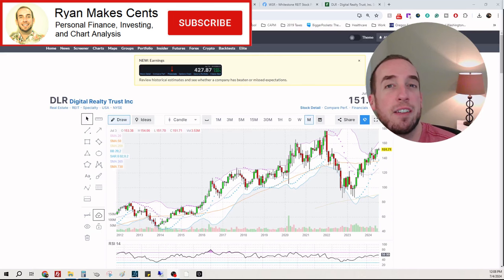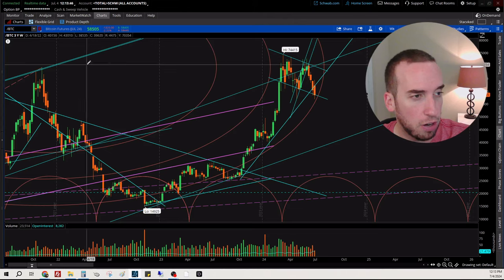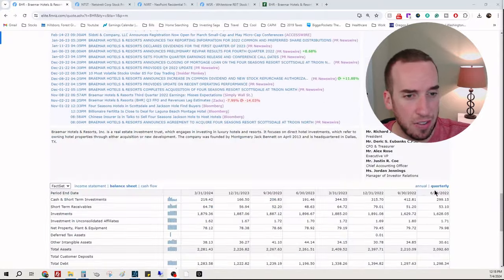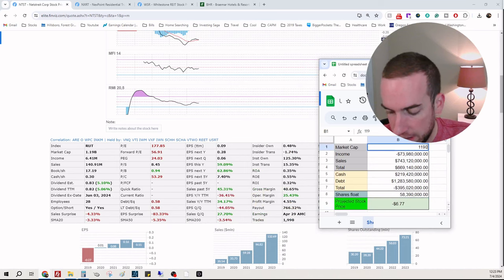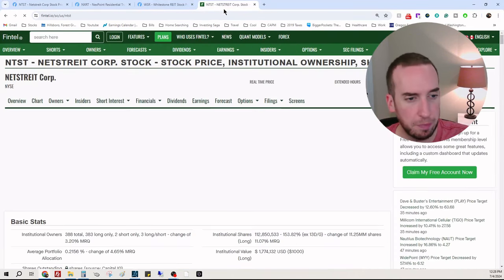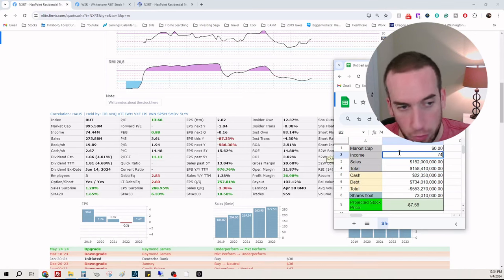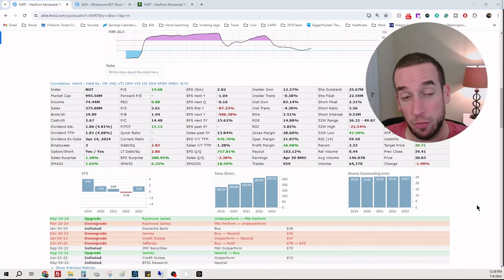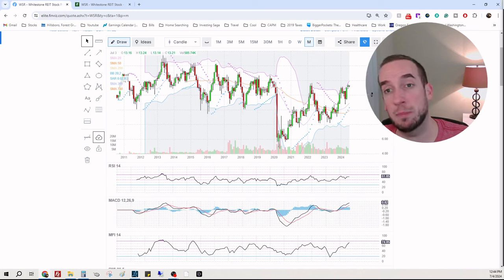Reviewing 5 REITS! Dividend Stocks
In today's episode, I discuss 5 REITS!

00:00:00 - Introduction
00:00:39 - DLR - Digital Realty Trust
00:04:47 - BHR - Braemar Hotels and Resorts
00:14:58 - NTST - Netstreit
00:24:31 - NXRT - NexPoint Residential Trust
00:31:33 - WSR - Whitestone REIT